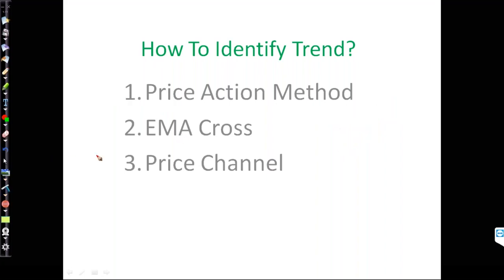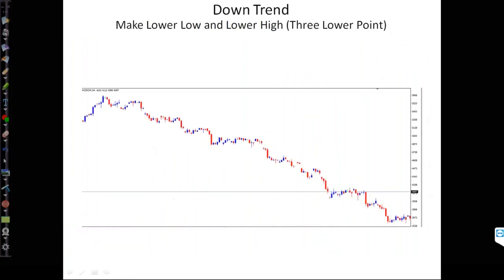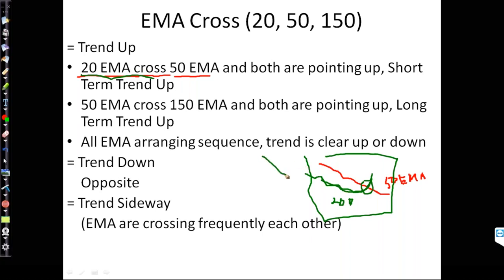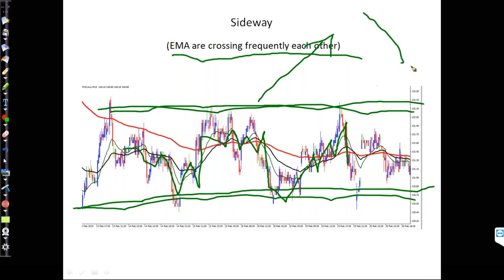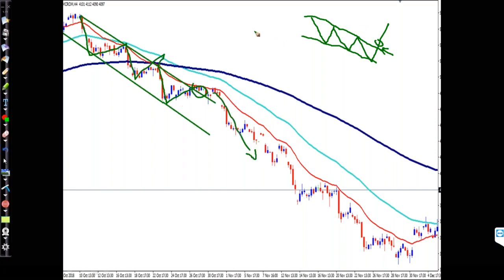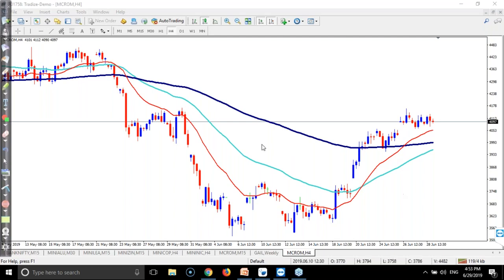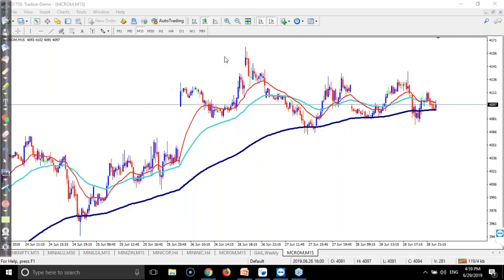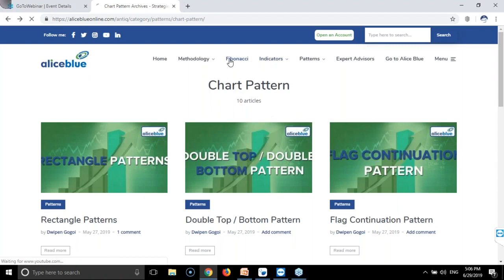How to Identify Market Trend